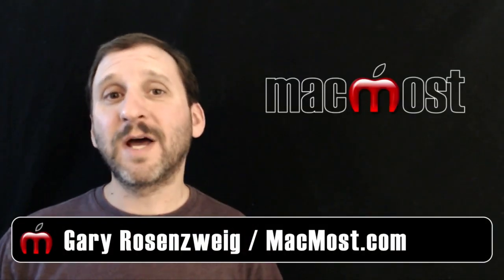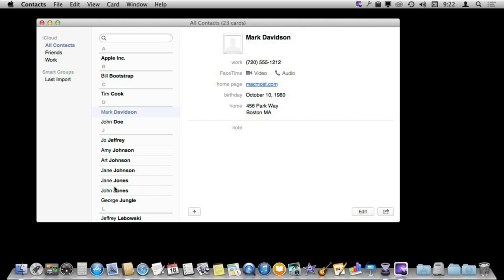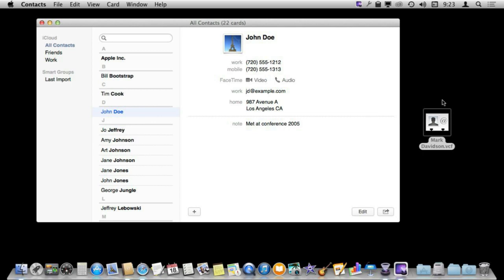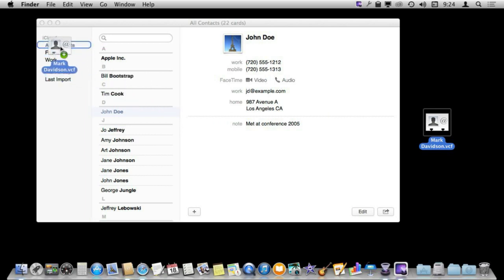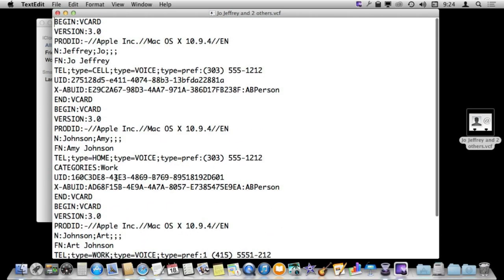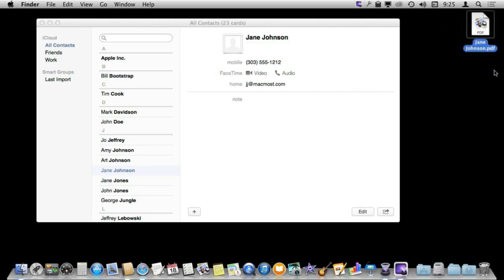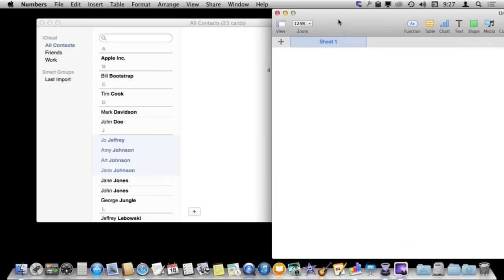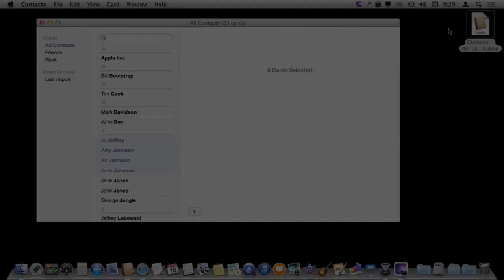Cleaning Up Your Contacts (#1022)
It can be useful to remove unneeded contacts from your database every once in a while. Before deleting, you can export individual contacts as small VCF files. These can then be stored and accessed easily later if you need them. You also have a variety of other methods for exporting and archiving your contacts.